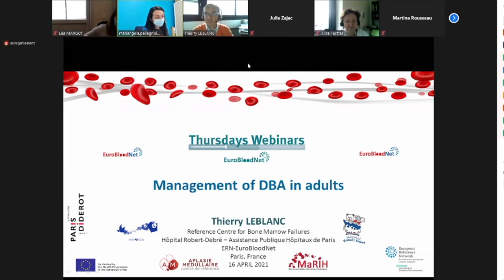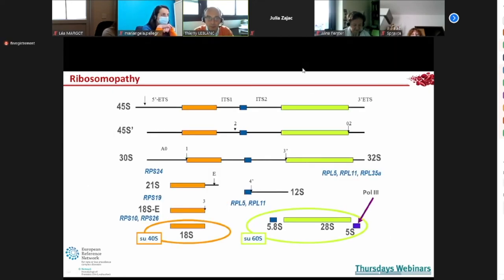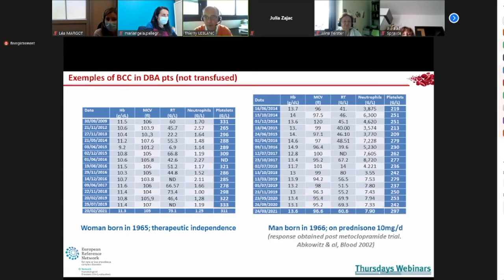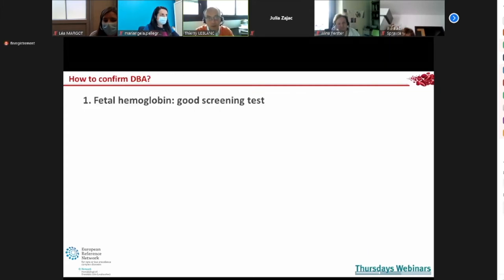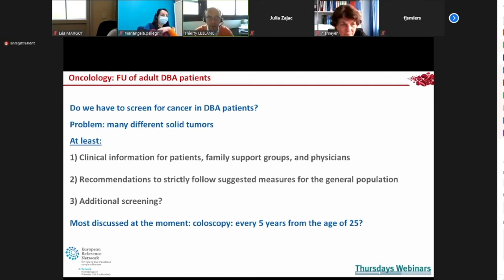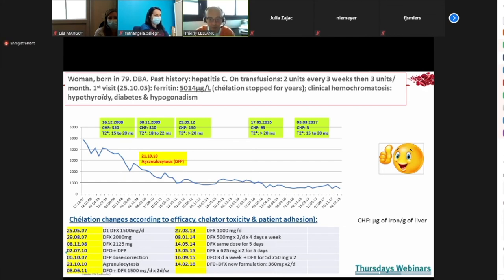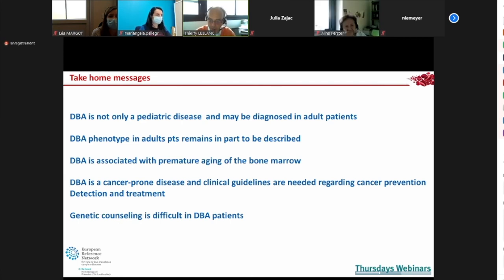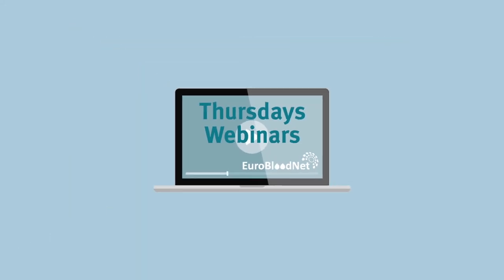Thursday Webinar - Management of Blackfan Diamond anemia in adults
Thursday Webinar - Management of Blackfan Diamond anemia in adults by Thierry Leblanc

EuroBloodNet’s Thursdays Webinars lead by experts in the field of Rare Hematological Diseases provide health professionals and patients with highly specialized knowledge without the need to travel and whenever they wish. In addition, topic focused webinars allow to tackle questions gathered from the audience in real time, providing the perfect environment to benefit from the most outstanding experts in the field.

The aim of these educational activities is to promote the interest on very innovative topics in order to stress among health professionals the cutting-edge advances in the field of RHDs.

Webinars are mainly addressed on very rare diseases, complex disorders, highly specialized procedures and implementation of guidelines. At the same time, webinars' programs that are specifically addressed to patients intends to increase the awareness on a specific rare hematological disease among patients' advocates and patients’ associations.

For more information the Thursday Webinars and how to participate in live sessions please visit the EuroBloodNet’s

ERN-EuroBloodNet is one of the 24 European Reference Networks (ERNs) approved by the ERN Board of Member States and covers Rare Hematological Diseases (RHD). Please visit the EuroBloodNet’s website to explore different initiatives we work on and how we can support patients and health professionals in the field of (RHD).
Created by ERN-EuroBloodNet. Disclaimer: The content of this video represents the views of the authors only and it is their sole responsibility; it cannot be considered to reflect the views of the European Commission and/or the Consumers, Health, Agriculture and Food Executive Agency (Chafea) or any other body of the European Union. The European Commission and the Agency do not accept any responsibility for use that may be made of the information it contains. ERN-EuroBloodNet is one of the 24 European Reference Networks (ERNs) approved by the ERN Board of Member States.

The ERNs are supported by the European Commission. For more information about the ERNs and the EU health strategy, please

Created by ERN-EuroBloodNet.

Funded by the European Union. Views and opinions expressed are however those of the author(s) only and do not necessarily reflect those of the European Union or European Health and Digital Executive Agency (HaDEA). Neither the European Union nor the granting authority can be held responsible for them.